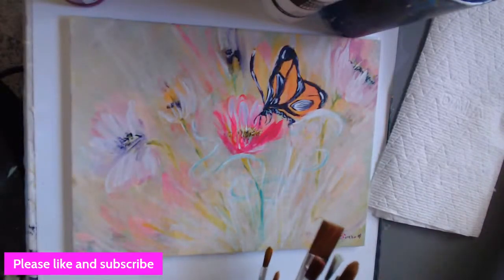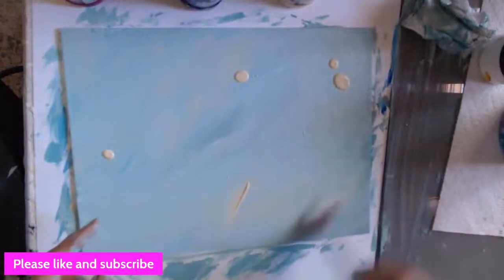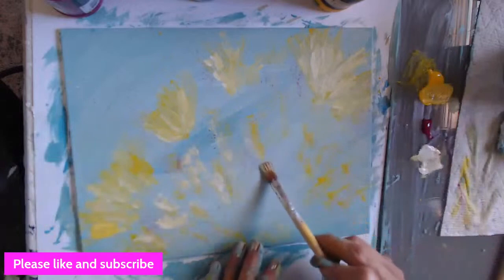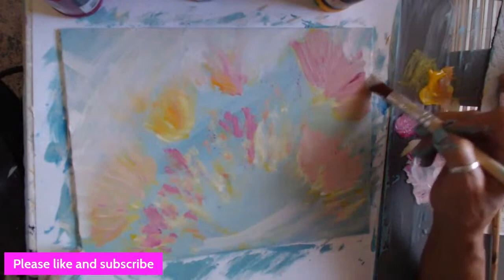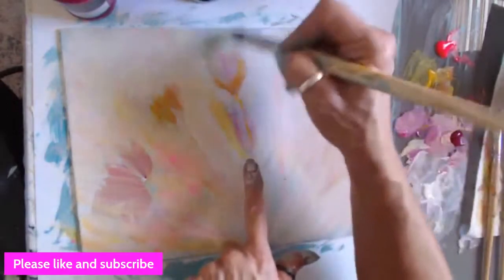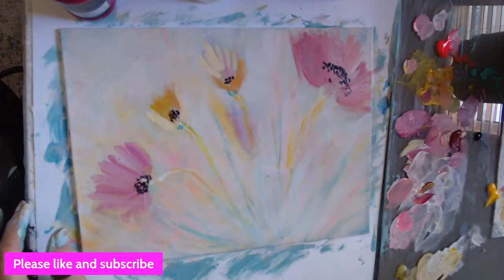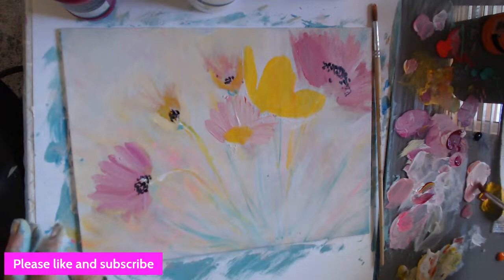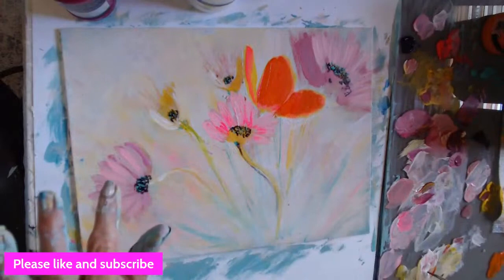Easy Abstract Acrylic Flower Field with Butterfly Paint Tutorial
Beginner to Intermediate Painting Class
Learn to paint a simple impressionist abstract flower field and butterfly, from an art journal page concept to substrate with a limited pallet in this FREE full length acrylic tutorial by Kat Furrow. Easy to follow instructions will guide you step by step through creating your own beautiful artwork.
Materials Used:
8 x 10 canvas panel (use whatever substrate works for you)
Liquitex Fluid Acrylic Paints
Payne’s Gray, Phthalocyanine Blue, Cadmium Yellow Medium, Dioxazine Purple, Titanium White, Unbleached Titanium White, Quinacridone Magenta, Light Blue Permanent, Cadmium Yellow Medium, Hansa Yellow, Medium Magenta, Light Pink, Florescent Pink, Bright Aqua Green
Glazing medium
Brush Flat 4 mm, 10 mm, 11 mm, 12, mm synthetic brush
Brush round various 4 mm, 10 mm, 11 mm, 12, mm synthetic brush
Detail 4 mm round detail
Detail 1 mm round detail
Purple pastel pencil
Pencil
White chalk
Ruler
Paper towels
Rag
Pallet
Water vessel